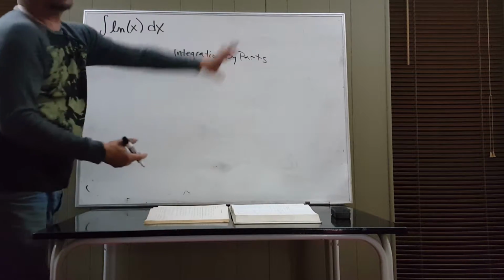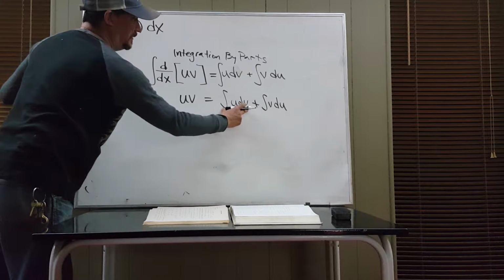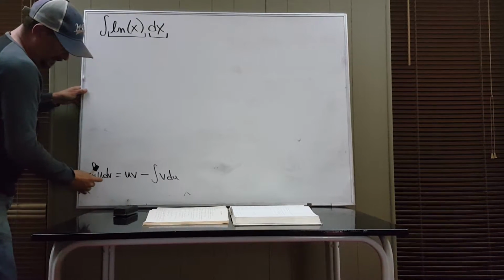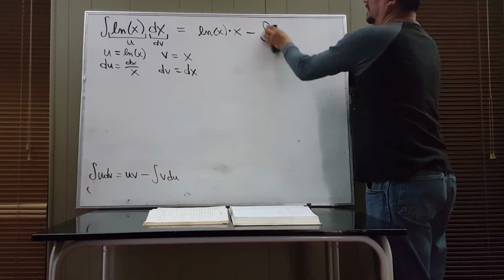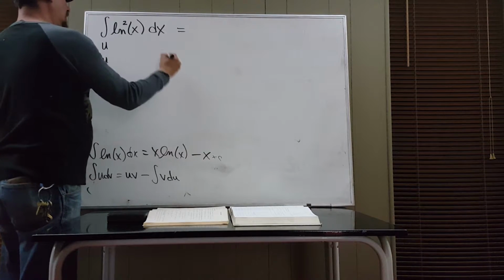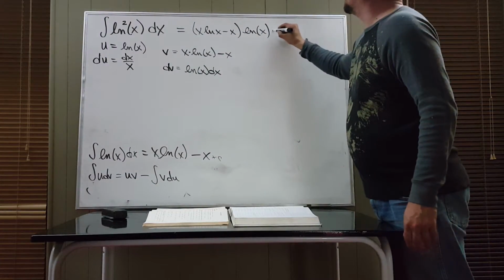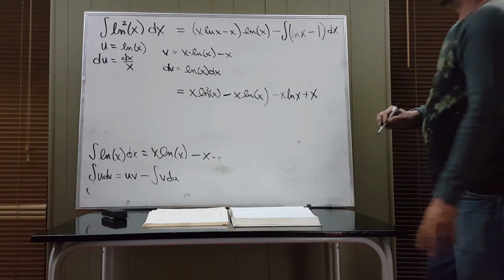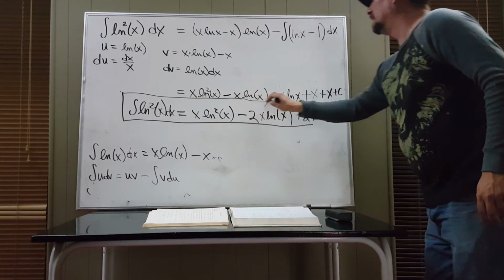An Example with Integration by Parts [and a test run of my crappy camera[